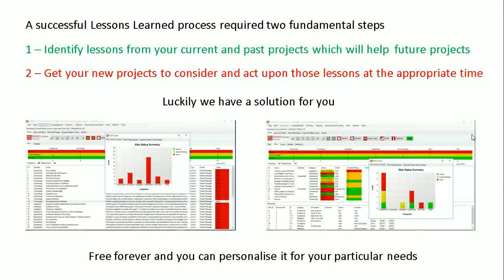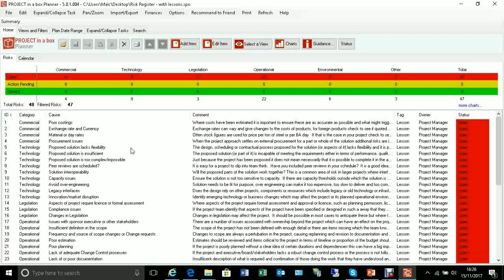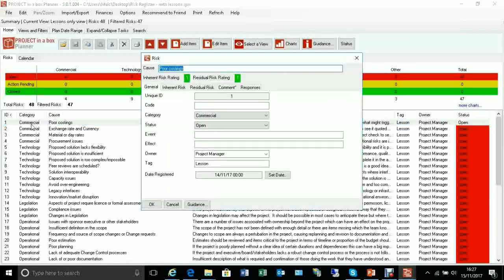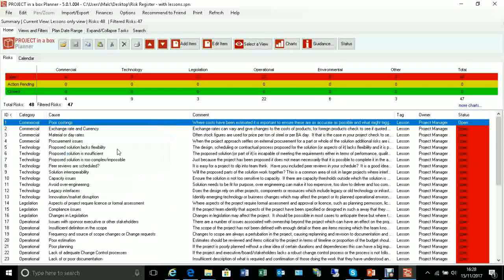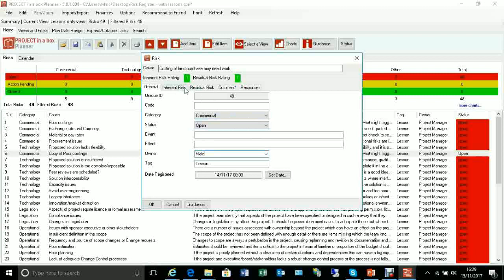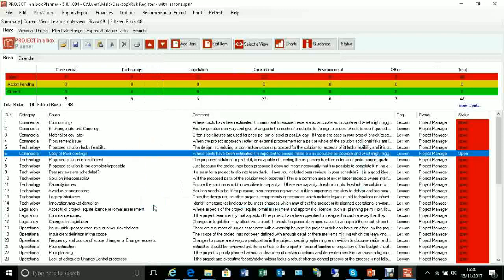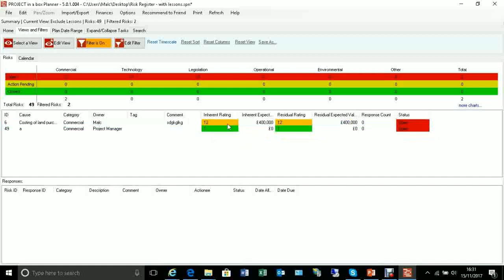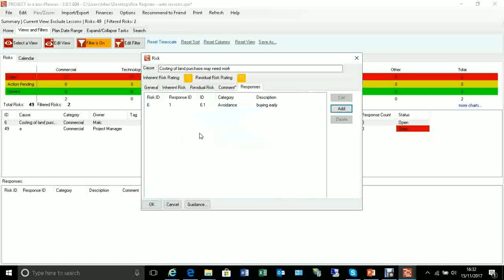learning from Lessons - how to make your lessons learned process work so much better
Practicing what we preach...this is picking up on best practice of some customers and sharing it so you can all super charge your lessons learned activities too.  Simply download this pre-populated risk register, open it in planner and it will give you 47 possible project risks developed from the lessons of so many projects in the past.